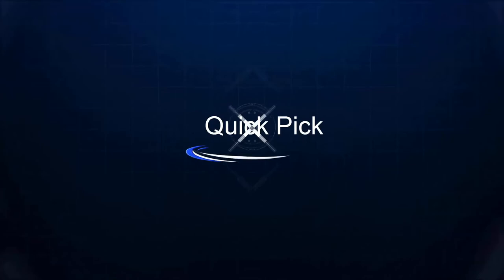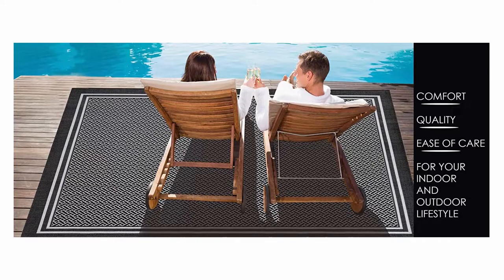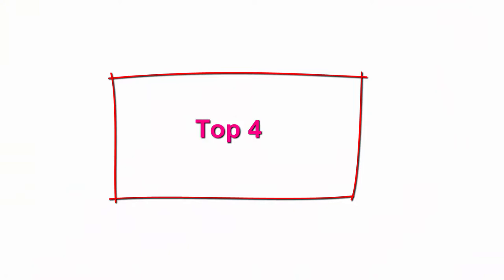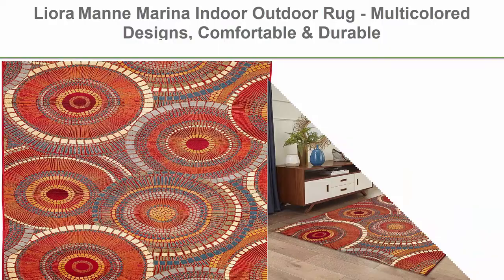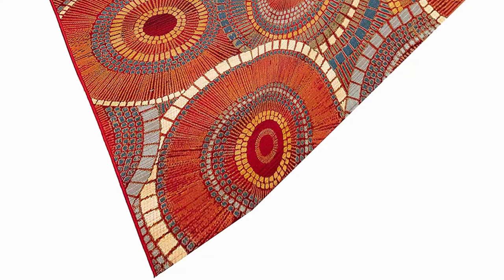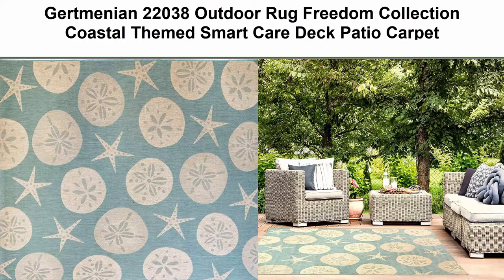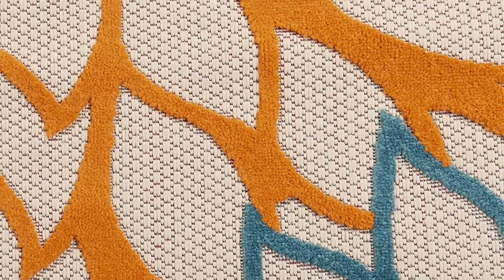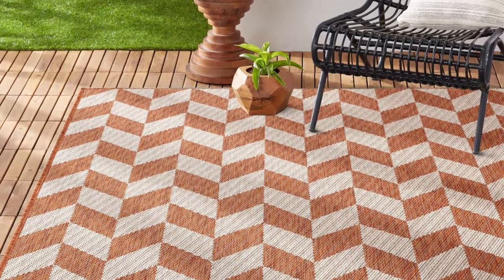Top 10 Best Indoor Outdoor Carpet in 2022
Checkout These Links For Updated Price Of Top 10 Best Indoor Outdoor Carpet;
Top 1.Super Area Rugs Braided Rug Pinecrest

Top 2.Gertmenian 22009 Outdoor Rug Freedom Collection Bordered Theme Smart Care Deck Patio Carpet 8x10 Large, Border Silver Gray

Top 3.SAFAVIEH Vision Collection VSN606F Modern Ombre Tonal Chic Non-Shedding Living Room Bedroom Dining Home Office Area Rug, 10' x 14', Cream

Top 4.My Texas House by Orian Indoor/Outdoor Lady Bird Area Rug, 9' x 13', Natural/Grey

Top 5.Mohawk Home Multicolor Alexa Medallion Indoor/ Outdoor Area Rug (10'x14')

Top 6.Liora Manne Marina Indoor Outdoor Rug - Multicolored Designs, Comfortable and Durable, Power Loomed, Polypropylene Material, UV Stabilized, Circles Saffron, 8'10" x 11'9"

Top 7.Gertmenian 21983 Outdoor Rug Freedom Collection Striped Theme Smart Care Deck Patio Carpet, 9x13 Extra Large, Red Stripes

Top 8.Gertmenian 22038 Outdoor Rug Freedom Collection Coastal Themed Smart Care Deck Patio Carpet, 9x13 Extra Large, Sand Dollar Starfish Oasis Green

Top 9.Nourison Aloha ALH05 Indoor/Outdoor Floral Green 9'6" x 13' Area Rug (10'x13')

Top 10.Nicole Miller New York Patio Country Calla Contemporary Herringbone Indoor/Outdoor Area Rug, Orange/Ivory , 7'9"x10'2"